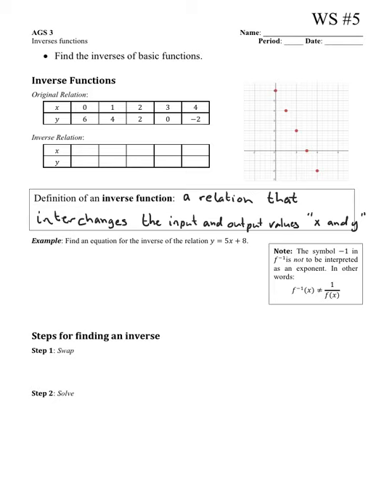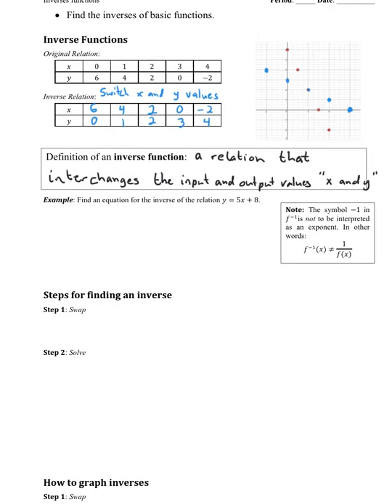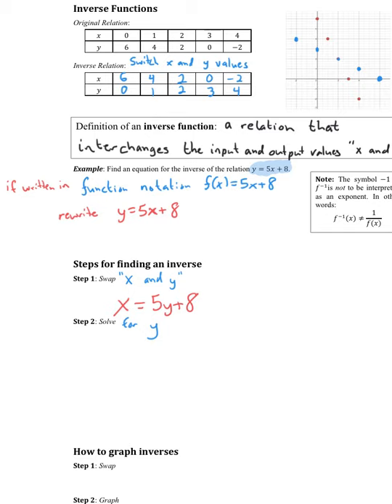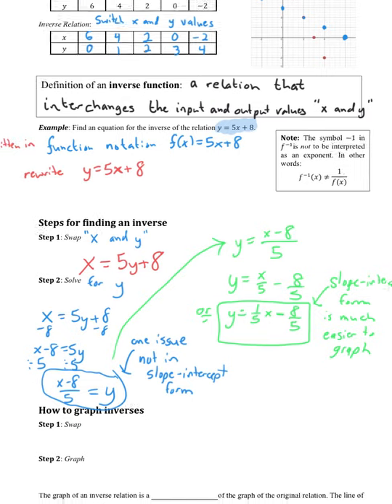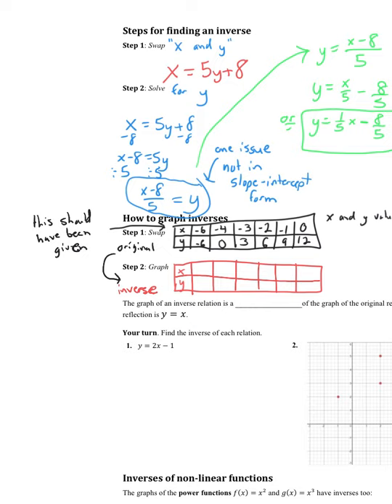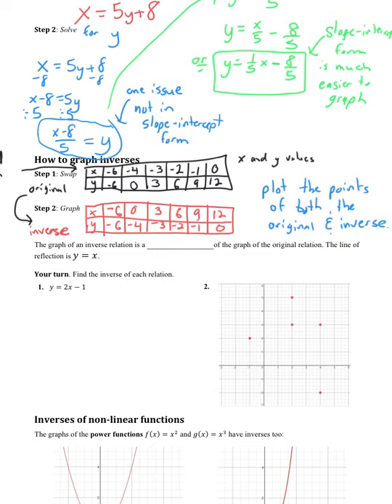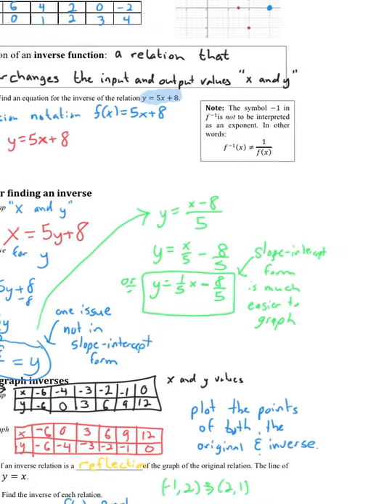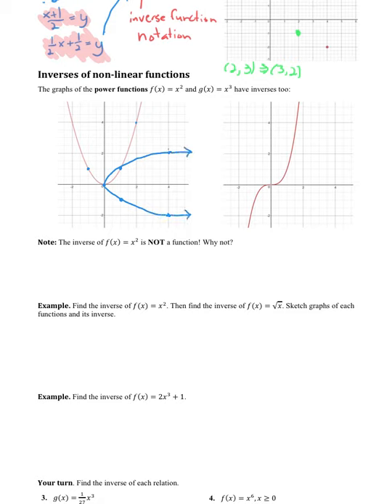AGS3 S.1 Day 5 Teacher Notes